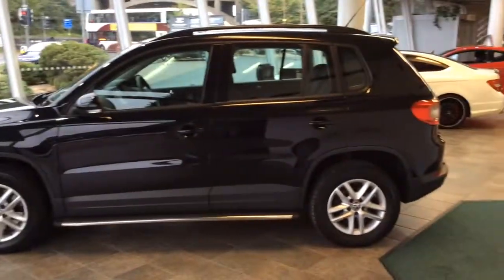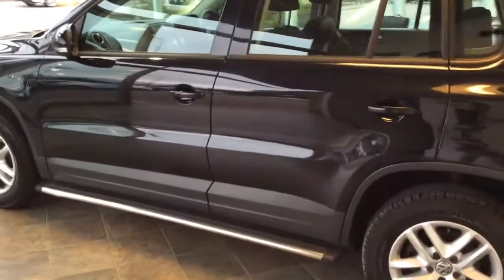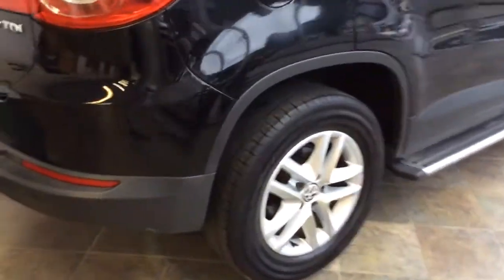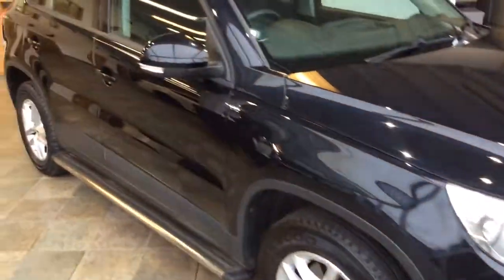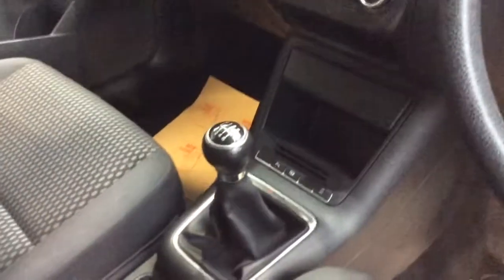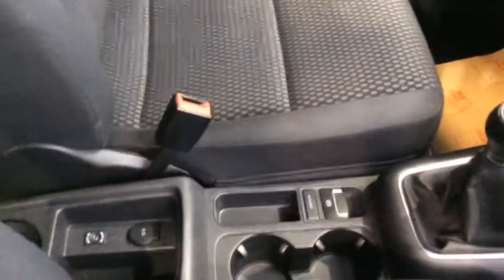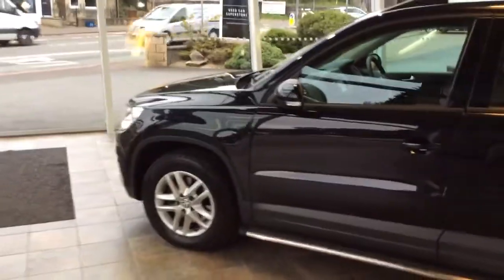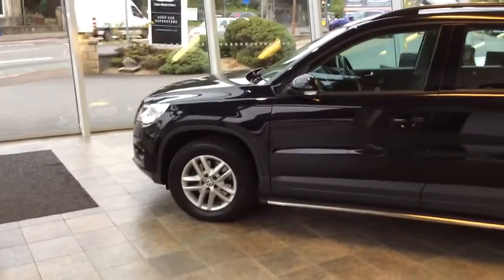trim 3EB2854C A1CE 4FA1 971D 0FBBC6738199